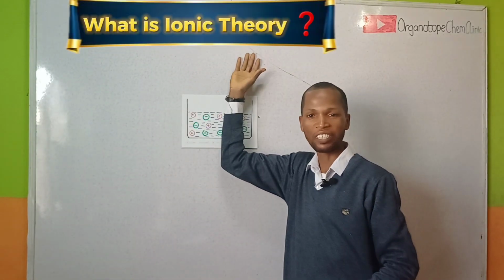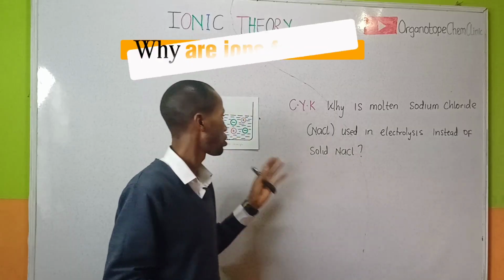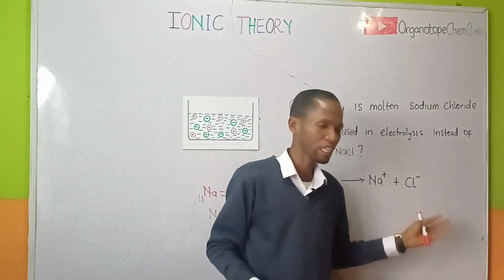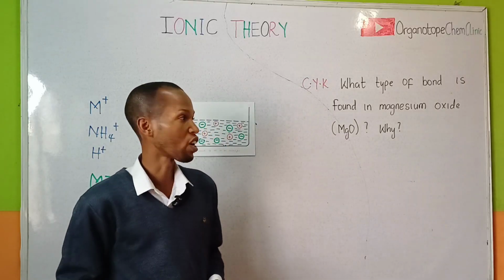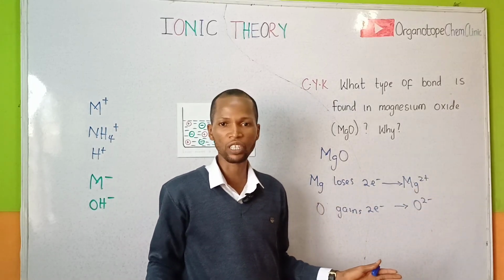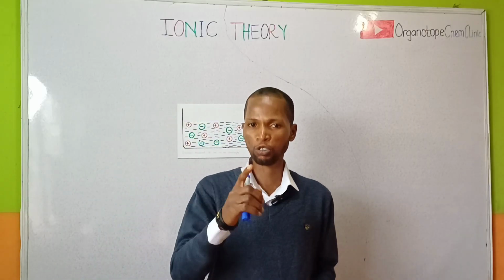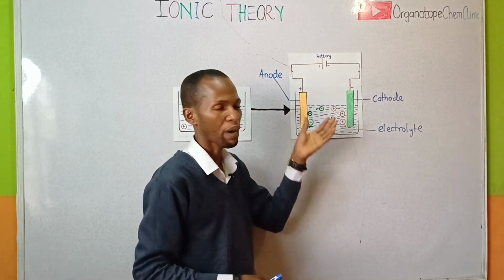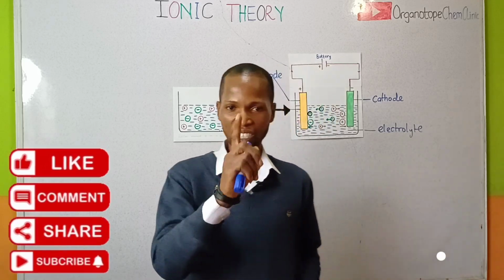Master Ionic Theory FAST‼️ | Ions, Ionization & Bonding Explained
Unlock the full power of Ionic Theory in just a few minutes‼️⚡
In this video, you’ll finally understand what ions are, how ionization works, and how ionic bonding really happens — in the simplest, clearest, exam-focused way possible.

Whether you’re preparing for WAEC, NECO, GCE, UTME, JAMB, GCSE, or A-Level Chemistry, this lesson breaks everything down so you can master Ionic Theory FAST and score higher in your exams.

🔍 WHAT YOU’LL LEARN IN THIS VIDEO:

✔️ What ions are (cations & anions explained)
✔️ How ionization happens in water
✔️ Ionic vs covalent bonding (clear comparison)
✔️ Why electrolytes conduct electricity
✔️ Real exam-style examples you MUST know
✔️ How substances behave when dissolved

If Ionic Theory has ever confused you, this is your breakthrough moment‼️
We use simple examples, engaging visuals, and clear explanations to help you understand in minutes what others take hours to learn.

Perfect for:
➡️ WAEC Chemistry
➡️ NECO & GCE students
➡️ JAMB/UTME candidates
➡️ US & UK High School Chemistry

Your support helps thousands of students pass chemistry with confidence.💪